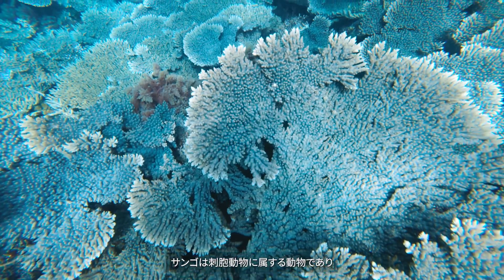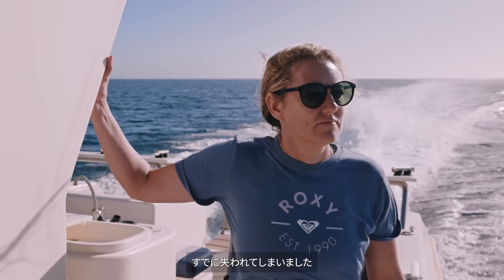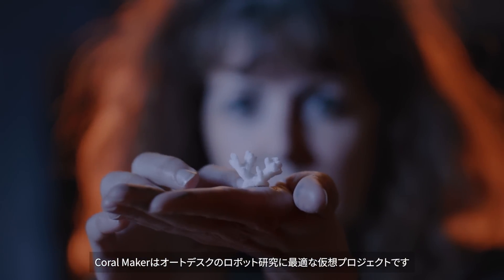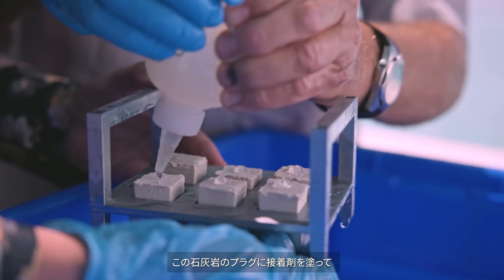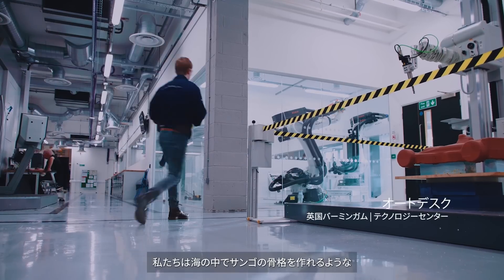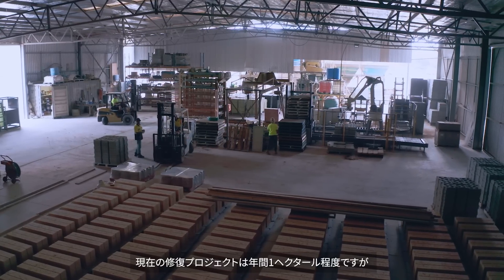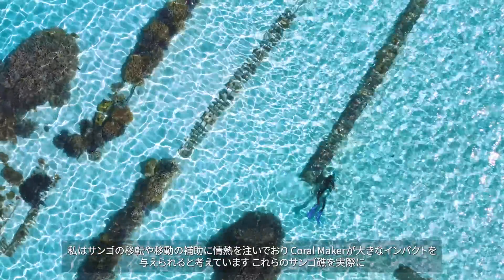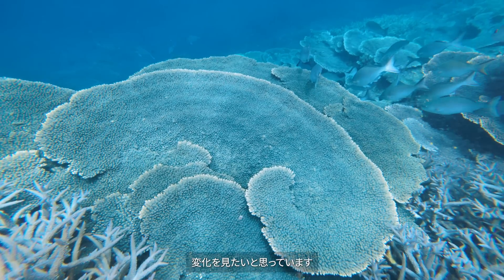テクノロジーで世界のサンゴ礁を救う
海水温の上昇により生物が危機に瀕しており、サンゴ礁の保全が非常に重要になっています。オートデスクの協力のものと、Coral Maker は革新的なデザインとロボット工学でサンゴ礁の再生に取り組み、海洋生物に新たな住まいを提供しています。
そのためにテクノロジーが果たしている役割をビデオで紹介します。